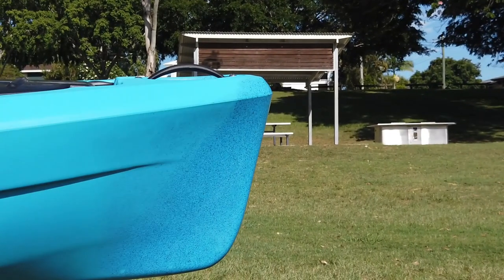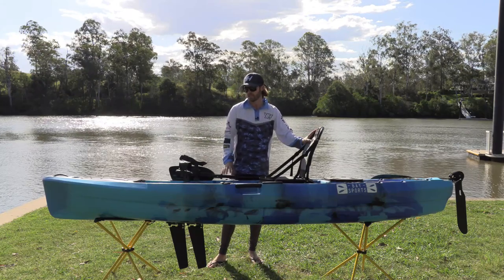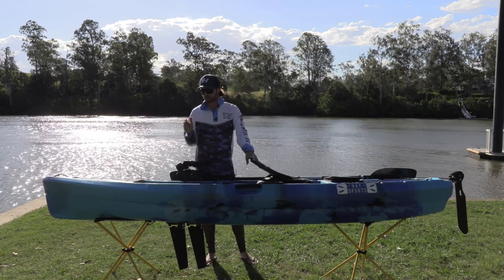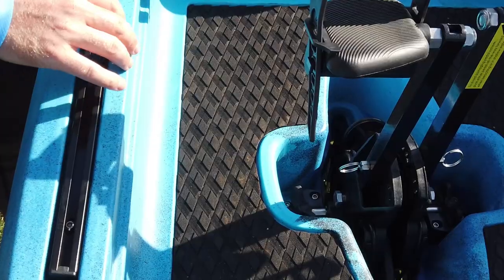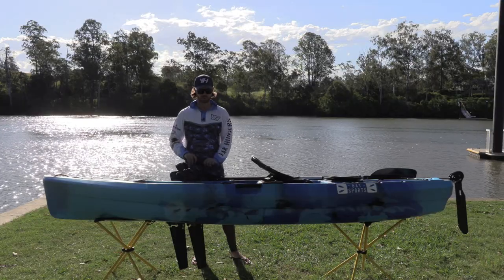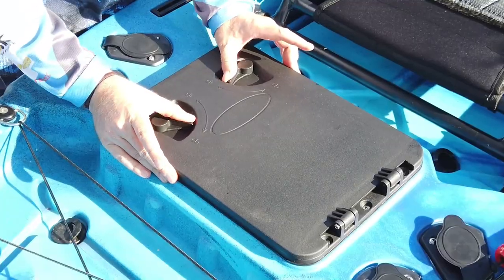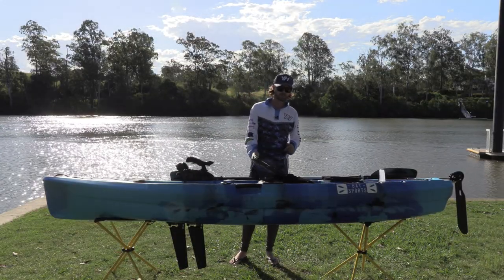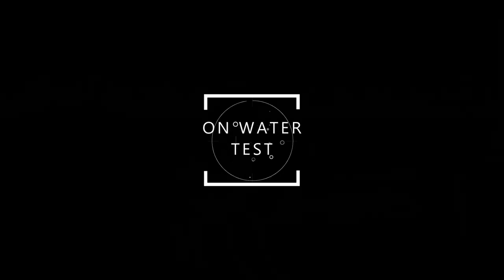Bay Sports Pedal Pro Fish 3.4m Review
The Pedal Pro Fish 3.4 is our 3.4m flap pedal powered fishing kayak. Brand new to our 2022 range of kayaks, you can fish all day and let your legs do all the work!
In this video, we take a detailed look at the Bay Sports Pedal Pro Fish 3.4m Flap powered Kayak.
How does it Perform? Here's our thoughts!

Propel yourself effortlessly through the water, with this incredibly quiet flap pedal drive system, that weighs less than 5kgs!
At 87cm wide, it is in the class of extra stable kayaks, enabling you to cast a line from a standing position.
Generous & roomy cockpit, topped off with our comfortable first-class Stadium seat, this is an anglers dream come true.
Catamaran-Style "W" hull shape is rigid delivers excellent primary and secondary stability - perfect for this style of fishing kayak.
At 28 kgs in weight (plus 4.8kgs for pedal-drive system), it is light enough to lift up onto your car roof, and be at your secret fishing spot in no time.
Compared to the other pedal-powered watercraft on the market, this high-quality and well designed pedal kayak from Bay Sports has got to be the best value pedal kayak on the market.
Note: This pedal flap drive is forward direction only (not reverse also).